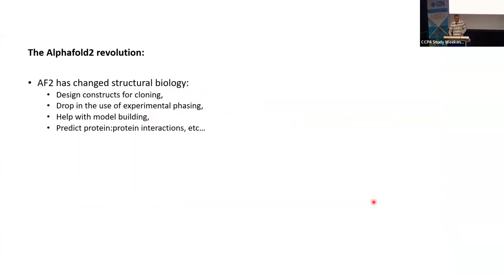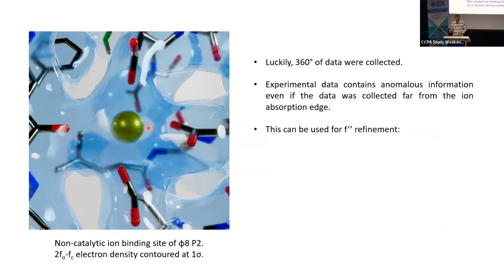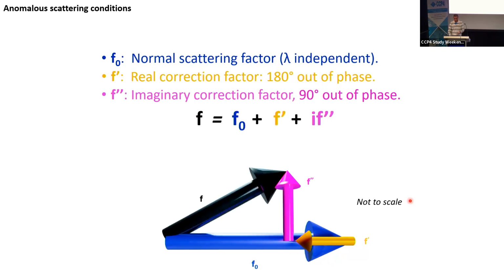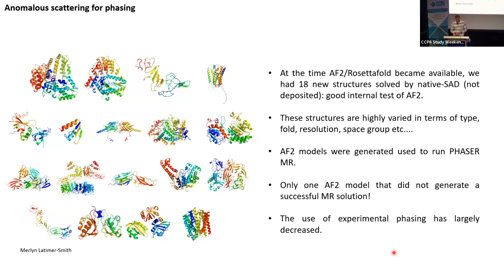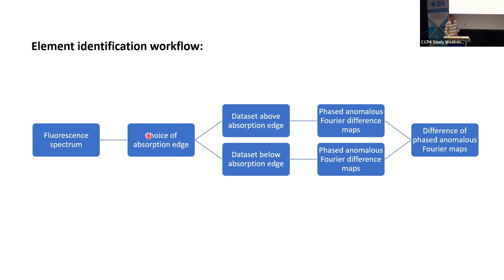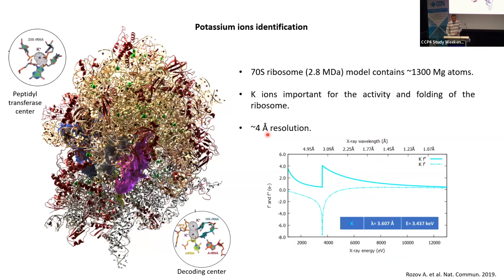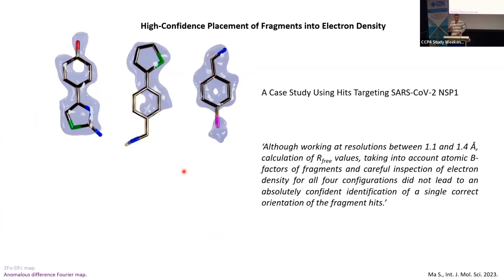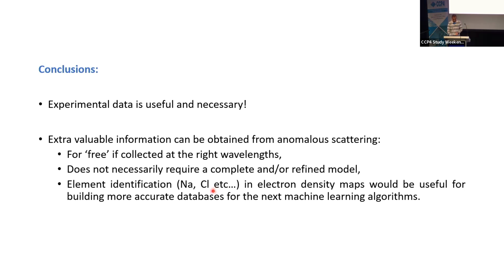Light atoms identification and location by anomalous scattering - Kamel El Omari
More than a third of all known proteins bind metal ions [1]. Metal ions play key roles in a broad range of cellular processes, they are involved in protein structure stability and catalysis; with traditional examples of zinc fingers in transcription factors and iron in haemoglobin. Therefore, identifying metal ion-binding sites is important for understanding the biological functions of proteins and further helps in designing potent therapeutics. Experimental and computational methods have been developed to identify or predict metal
ion ligand-binding residues. However, experimentally identifying and locating metal ions, such as calcium and potassium in protein structures can be challenging. The unique wavelength range of the macromolecular crystallography beamline I23 at Diamond Light Source [2] allows identification and location of metal ions and lighter atoms of biological
relevance (Ca, K, S, P and Cl) using X-ray anomalous scattering in crystal structure analysis. In a typical experiment, anomalous datasets are collected at two wavelengths, above and below the ion or element absorption edge, and then processed to calculate phased anomalous Fourier difference maps. The difference in anomalous peak heights between these two datasets allows the direct identification and visualisation of the ion in the protein structure. We successfully used this method in different projects to experimentally map ions in crystal structures and some examples will be discussed.

References
[1] Ibers J. A., Holm R. H. Modeling coordination sites in metallobiomolecules. Science, 1980, 209(4453):223–35.
[2] Wagner A., Duman R., Henderson K., Mykhaylyk V.  In-vacuum long-wavelength macromolecular crystallography. Acta Crystallogr D Struct Biol, 2016, Mar;72(Pt 3):430-9.